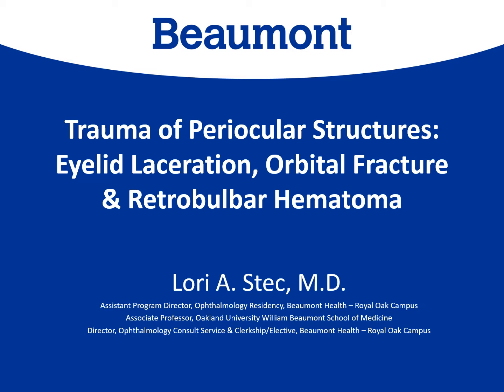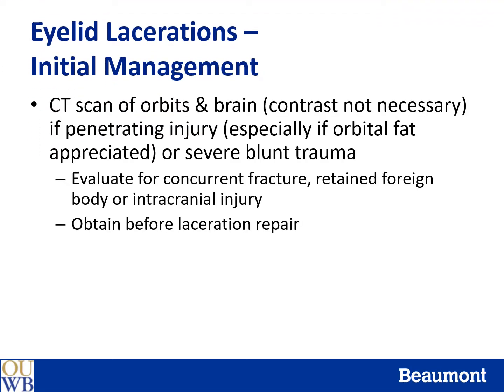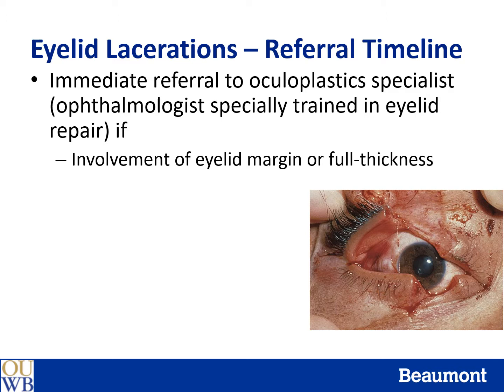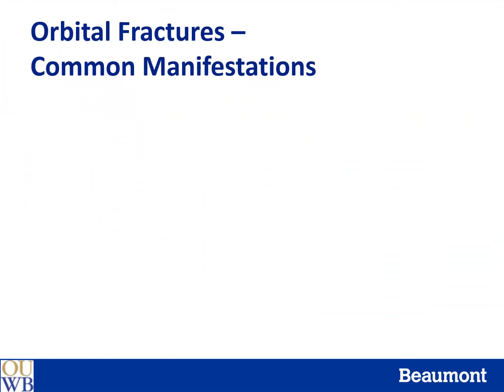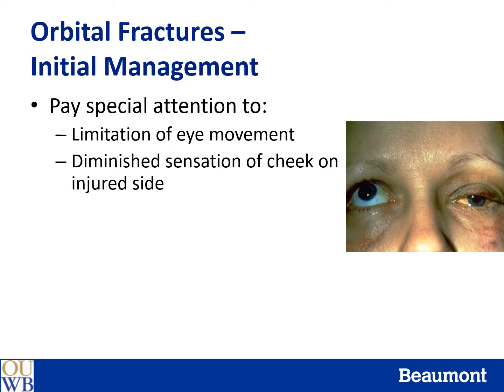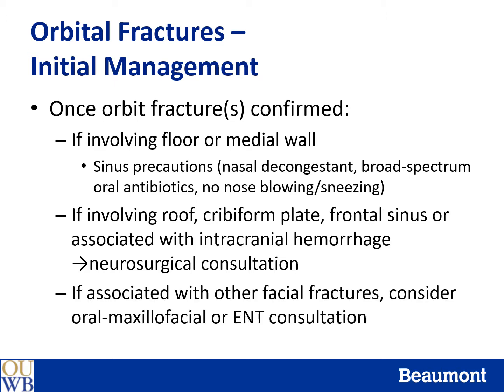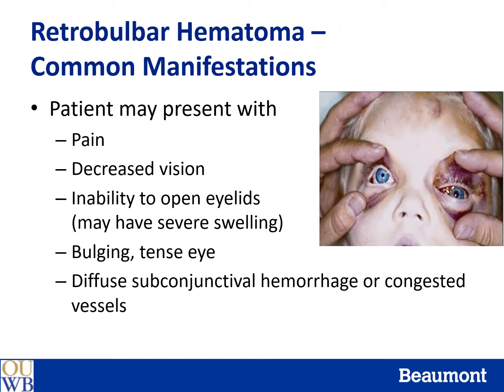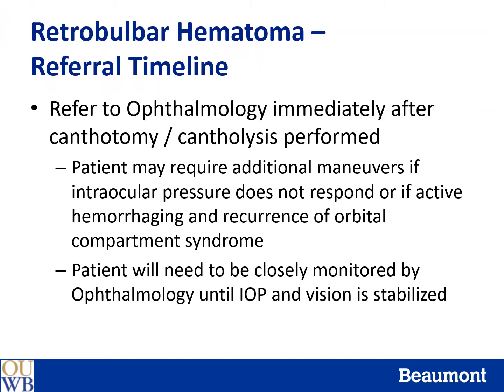Trauma of the Periocular Structures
Here is a link to a PDF of the slides from this video